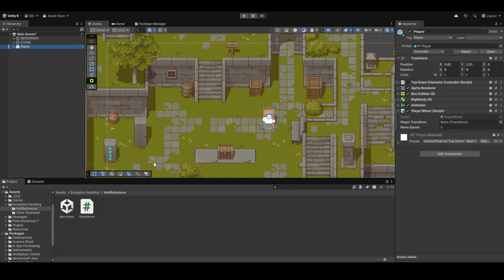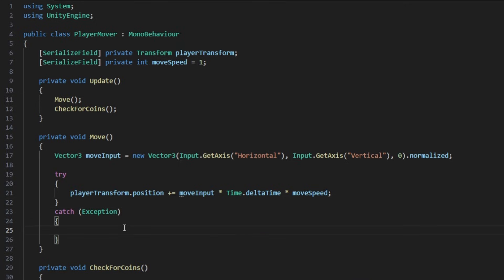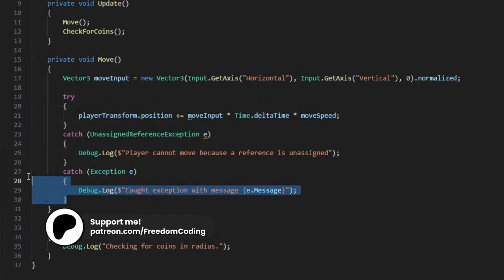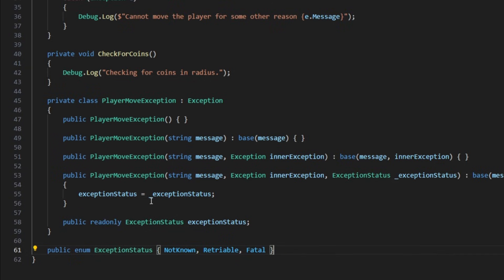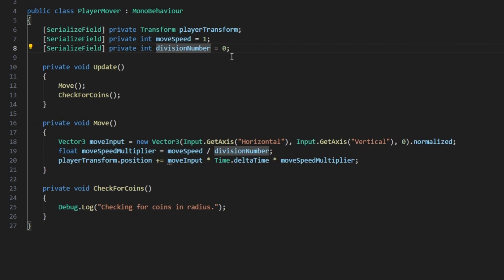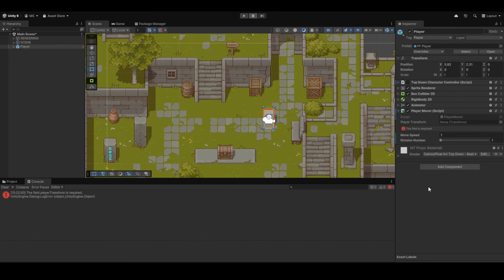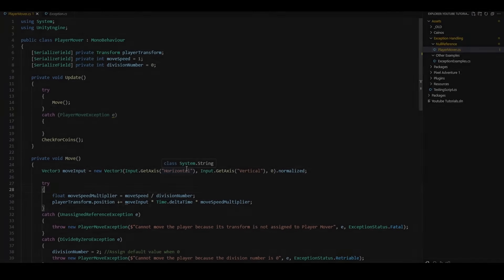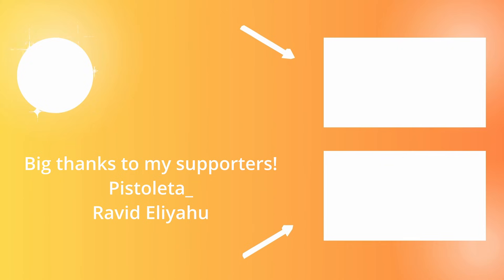Stop Your Game From Crashing! Exception Handling | Unity, C#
NullReferenceException, IndexOutOfRange... there are many exceptions/errors we all encounter on a daily basis but do you know how to handle them and prevent your game from crashing when an exception is thrown? In this tutorial, I will teach you about the try, catch and finally blocks that will allow you to handle exceptions without crashing your game. We will also create our own exceptions and mainly discuss when it is worth it to throw exceptions and when you should stick to other methods.

Timestamps:
00:00 What Are Exceptions?
00:22 Why Are They Problematic?
01:12 Try, Catch, Finally
02:44 Catching Multiple Exceptions
03:40 Custom Exceptions
05:23 Are Exceptions Worth It?
05:48 Fix The Exceptions, Don't Catch Them.
07:08 More Examples
09:24 Summary